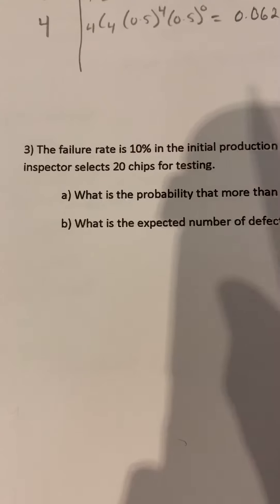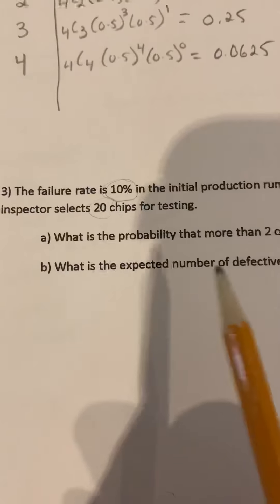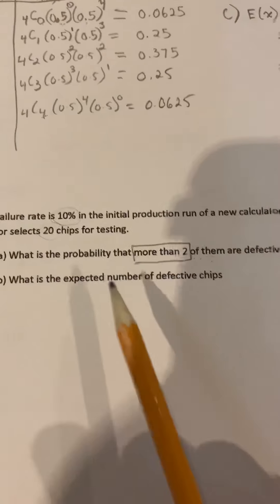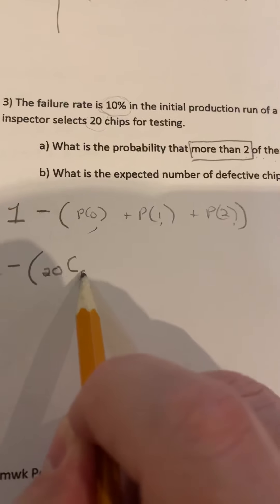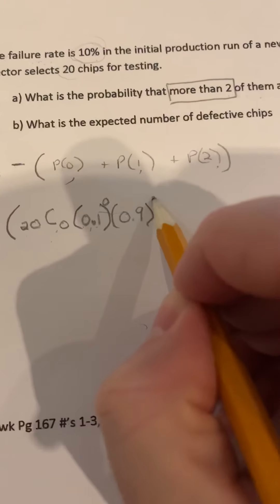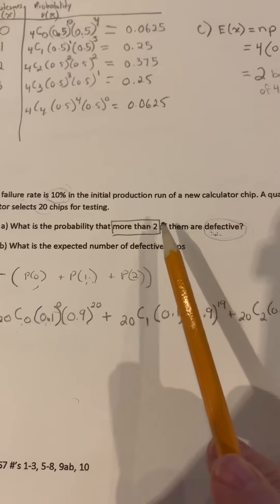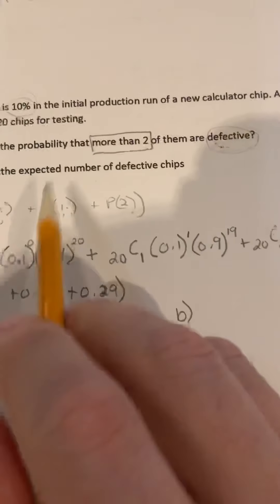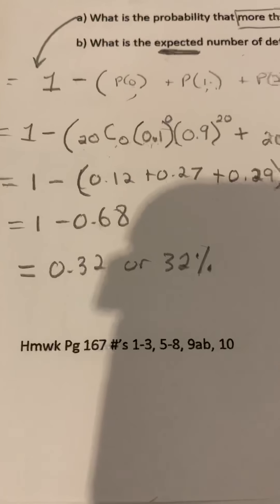4.3 #2 Binomial Distribution